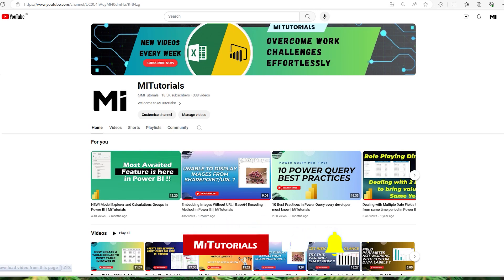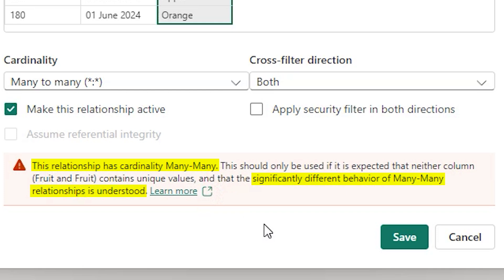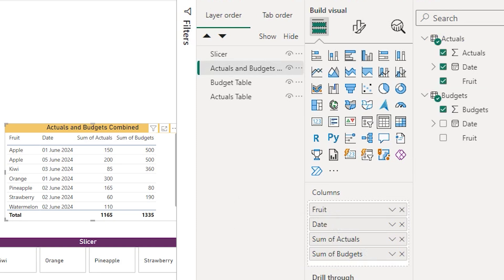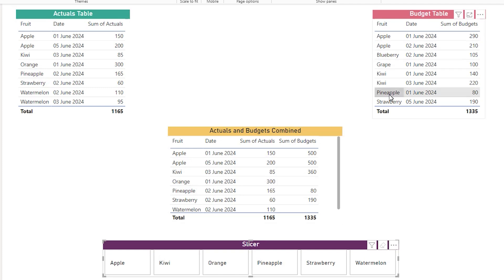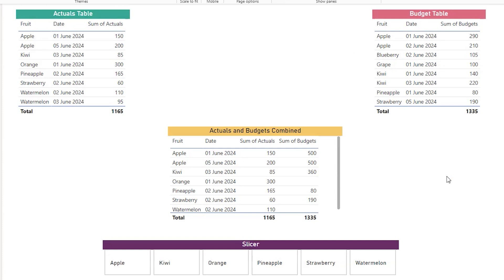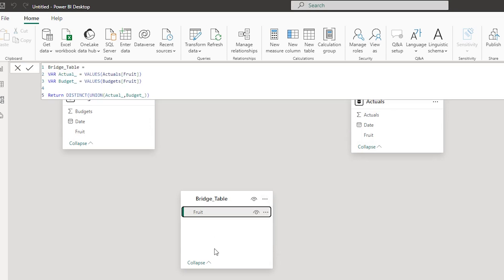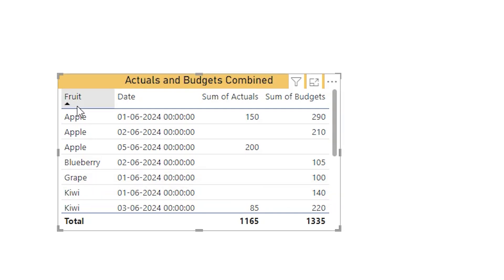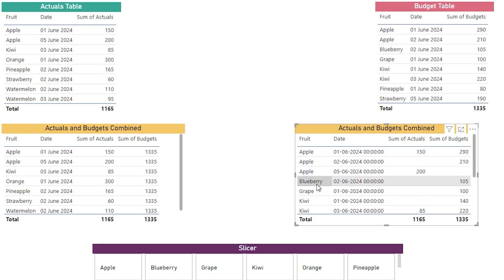Power BI Many-to-Many Relationships: Issues and Fixes Explained | MiTutorials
Are you struggling with many-to-many relationships in Power BI? In this tutorial, we delve into the common issues caused by many-to-many relationships and show you effective ways to fix them. Learn how to use bridge tables and DAX functions to streamline your data model and ensure accurate reporting.

🔹 Topics Covered:

Understanding many-to-many relationships
Issues caused by many-to-many relationships
Using bridge tables to resolve many-to-many relationships

0:00 - 2:10 - Intro & What is Many to Many Relationships
2:11 - 4:00 - Issue #1 with Many to Many Relationships
4:01 - 5:08 - Issue #2 with Many to Many Relationships
5:09 - 10:15 - Solution

Power BI
Power BI tutorial
many-to-many relationships Power BI
bridge tables Power BI
DAX functions Power BI
fix many-to-many Power BI
data modeling Power BI
Power BI relationships
Power BI data analysis
Power BI tips
Power BI issues
Power BI fixes
Power BI solutions
Business intelligence